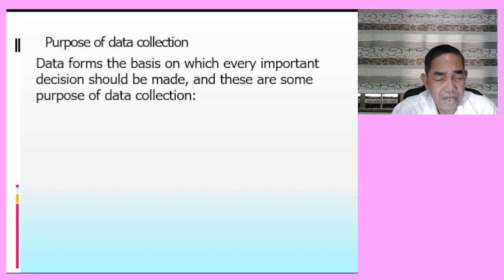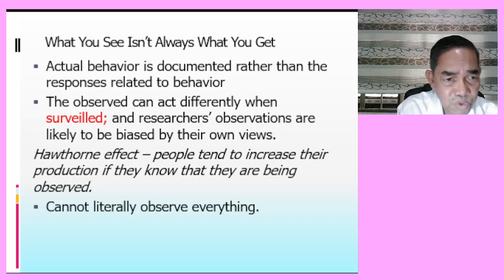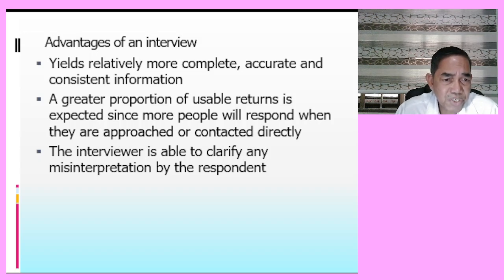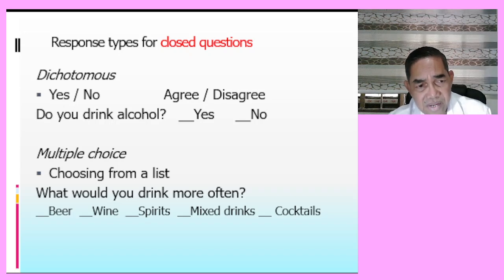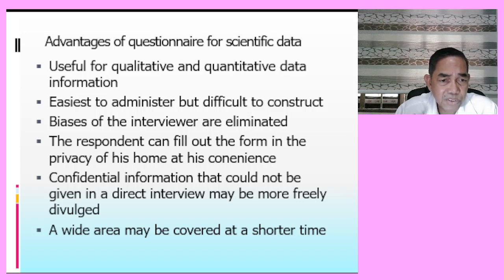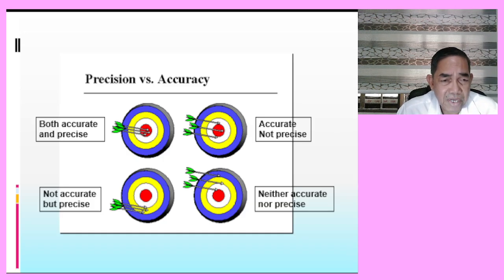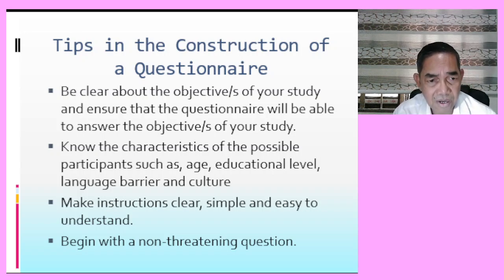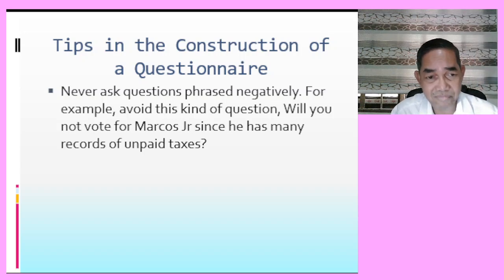5 Data Collection and Constructing Questionnaire